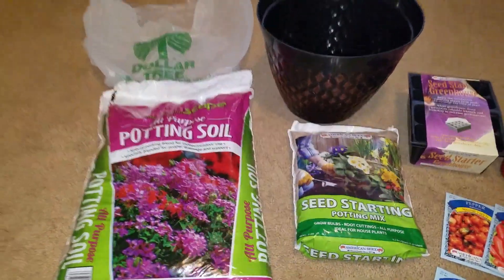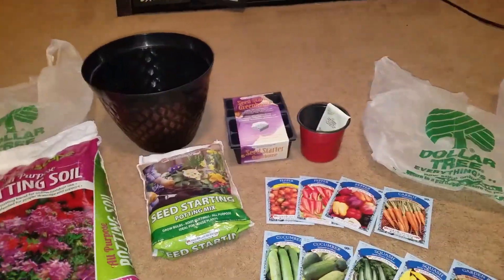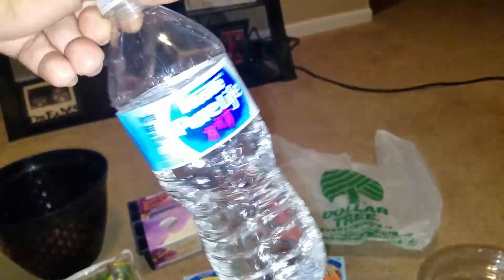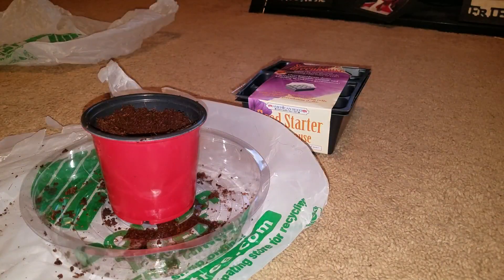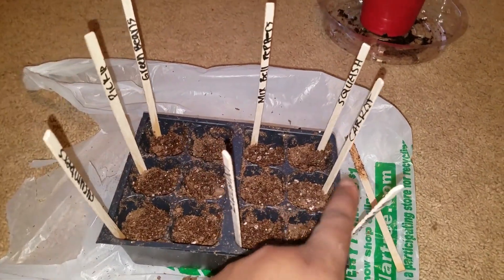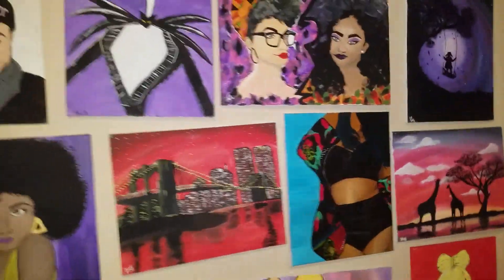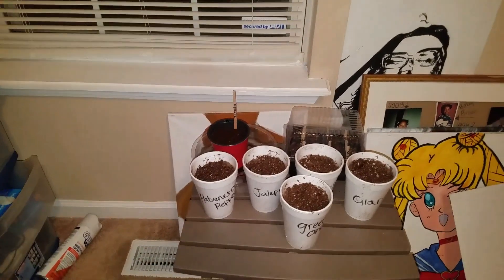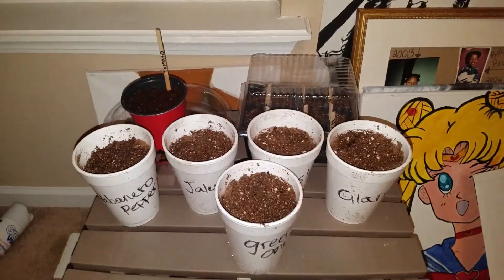DIY URBAN GARDEN | DOLLAR TREE SEEDS! WILL THEY GROW !?!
I HAVE BEEN WAITING TO LEAVE ALASKA SO I COULD FINALLY GROW MY URBAN GARDEN. I WILL UPDATE THIS GARDEN EVERY 2 WEEKS. EVERYTHING I PURCHASED WAS FROM DOLLAR TREE. I PLANTED THE SEEDS 01/08/2018 LETS HOPE THESE PLANTS GROW NICELY.

Stalk me a little down here !

For everyone that is new to my channel, we are a military family. My husband is in the US Army. We are currently stationed at fort Campbell. So far we are enjoying this new duty station. We recently moved from Fort Wainwright Alaska. It is just the 2 of us and out 2 dogs Bruno (white dog ) & Buddy (Black dog) and they go every where with us.